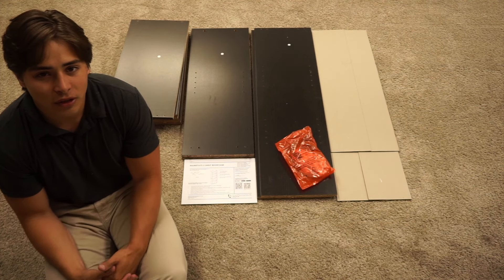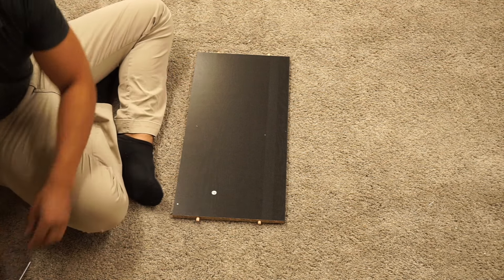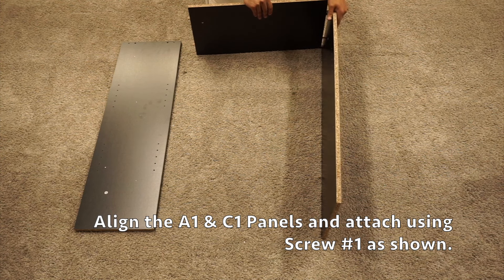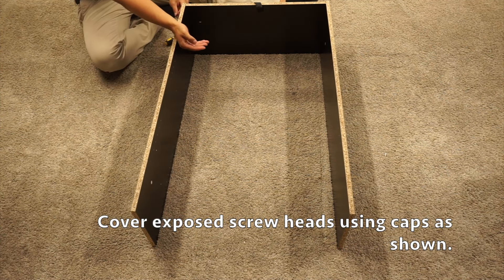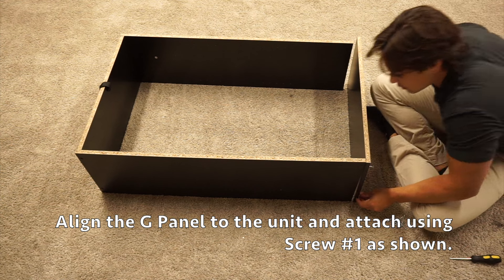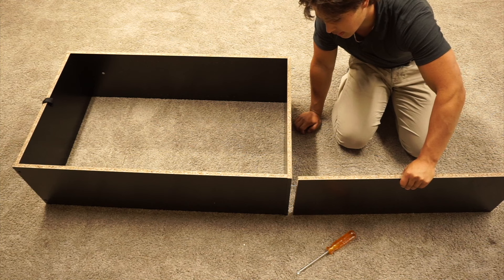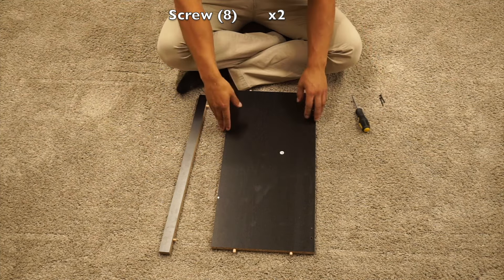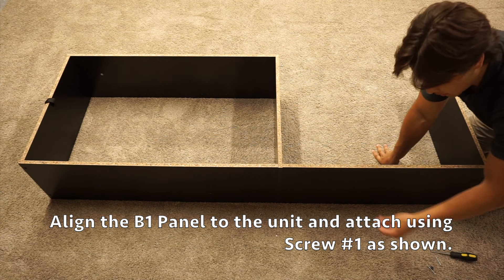Mainstays 5-Shelf Bookcase Guided Assembly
Step-by-step instructions for assembly of Walmart's Mainstays 5-Shelf Bookcase